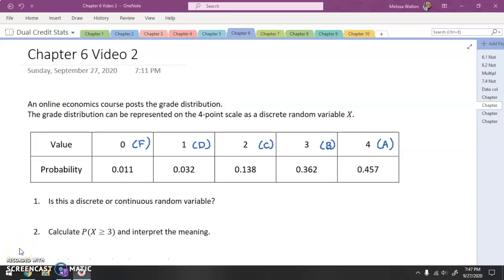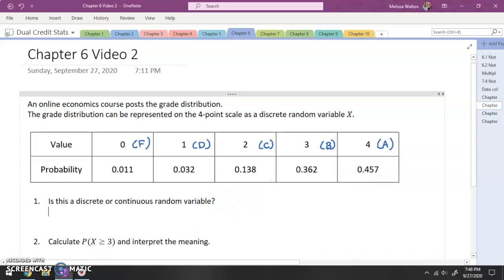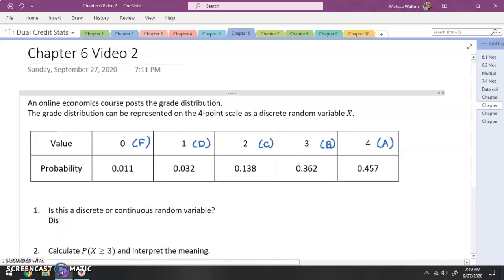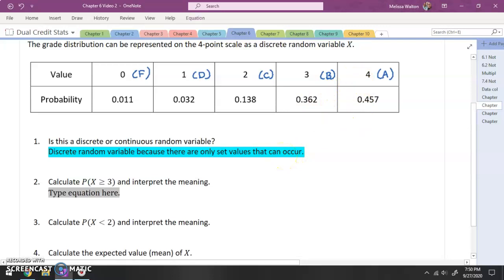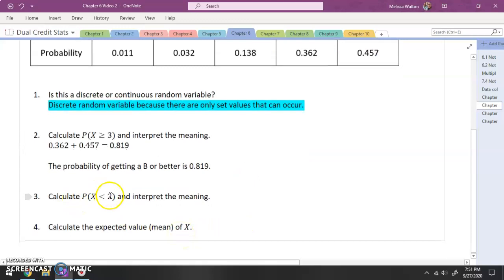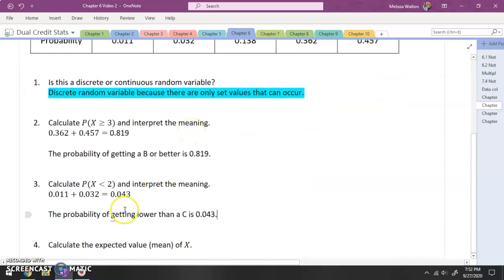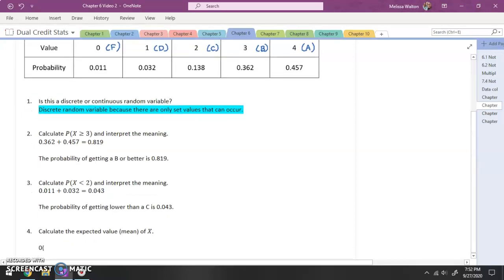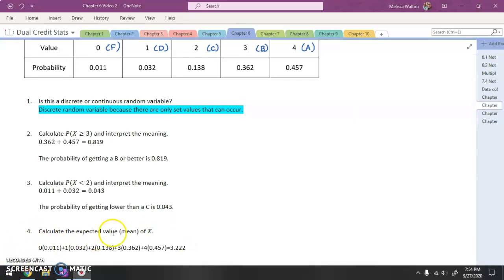Chapter 6 Video #2 (MATH 111)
Example problem with discrete random variables